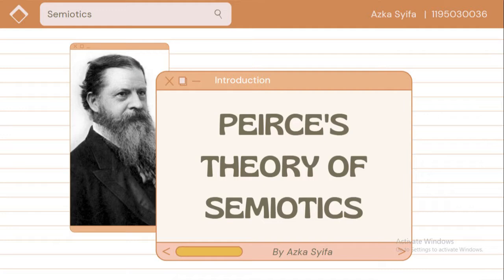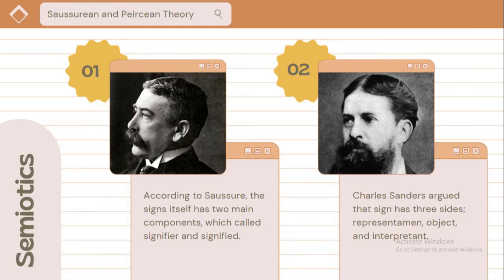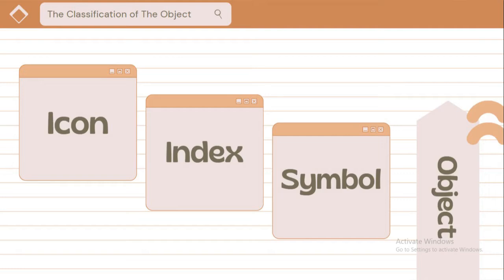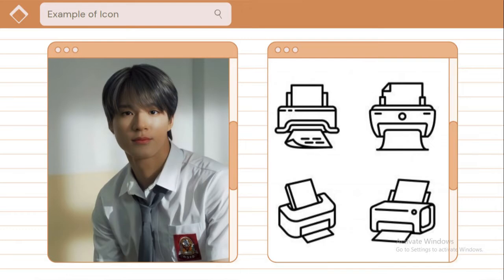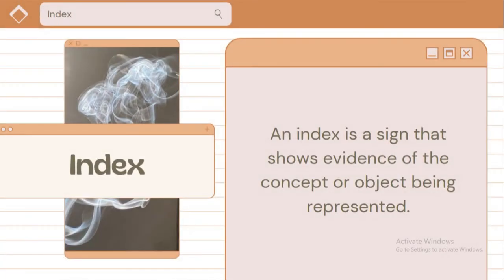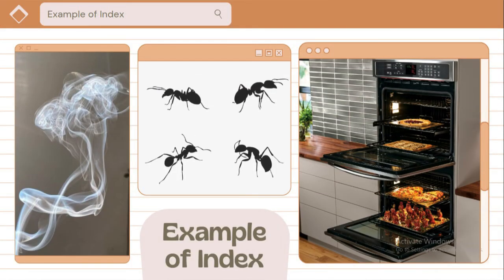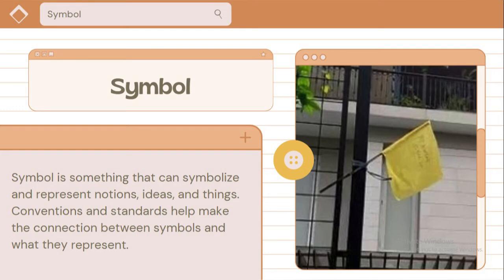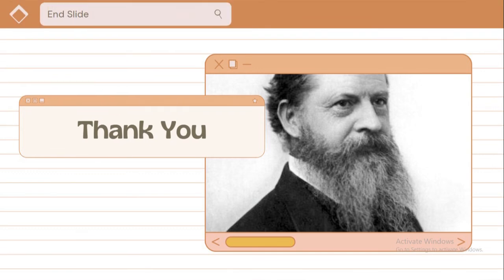Peircean Semiotics (Icon, Index, and Symbol) | Azka Syifa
Azka Syifa Nabilah Syah
7A
Semiotics Assignment